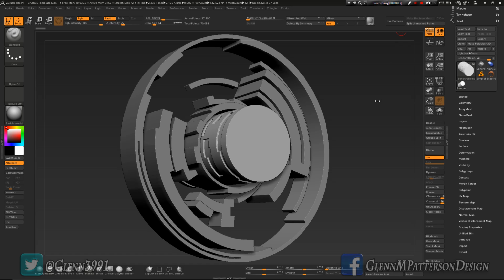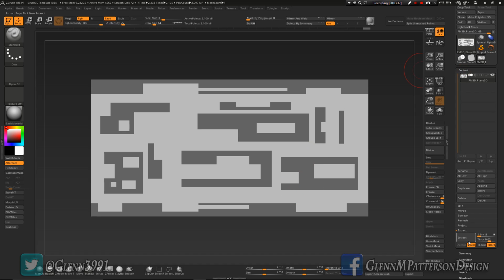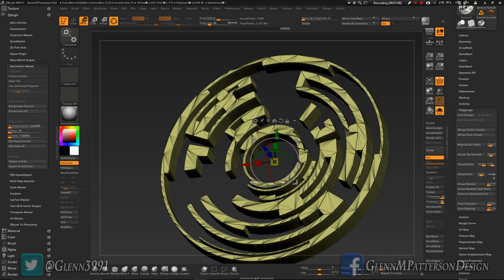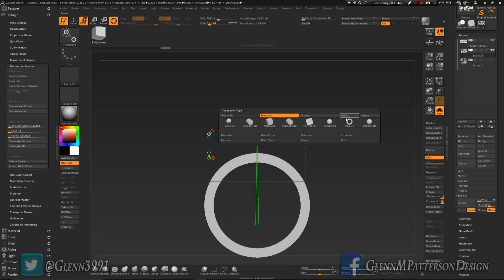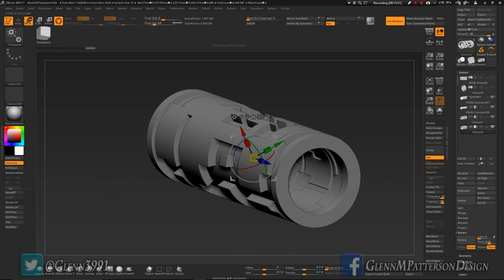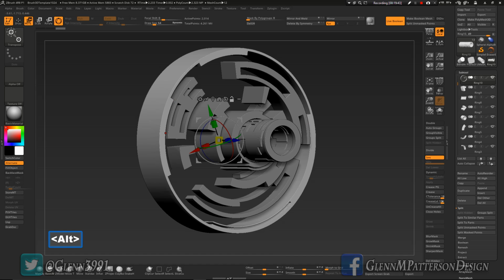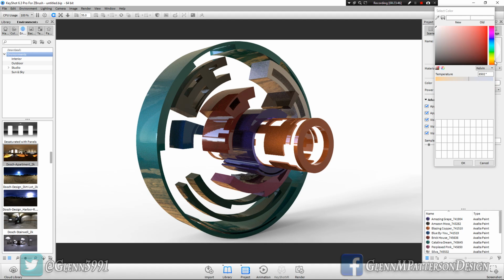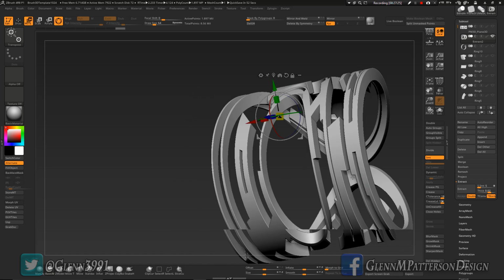Zbrush 4R8 Bend Arc Deformer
Tutorial showing you how to create Quick Designs using the Bend Arc Deformer in Zbrush 4R8.